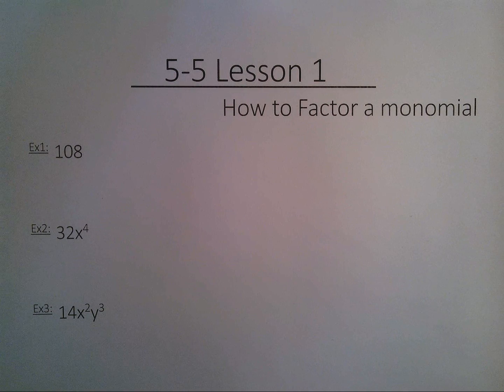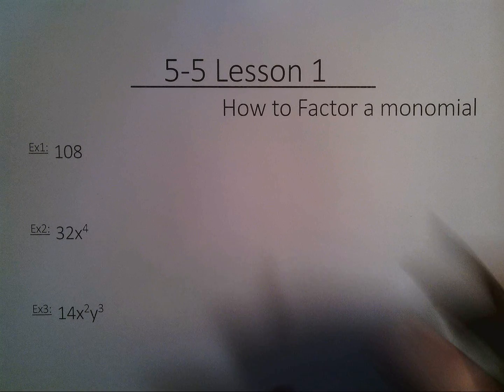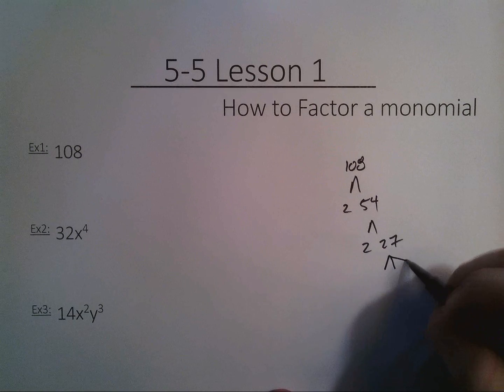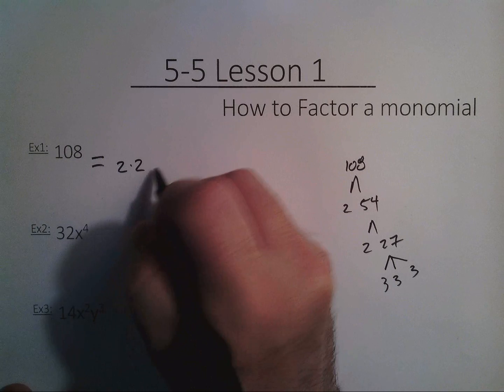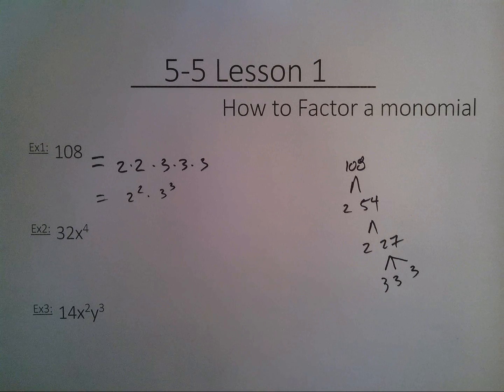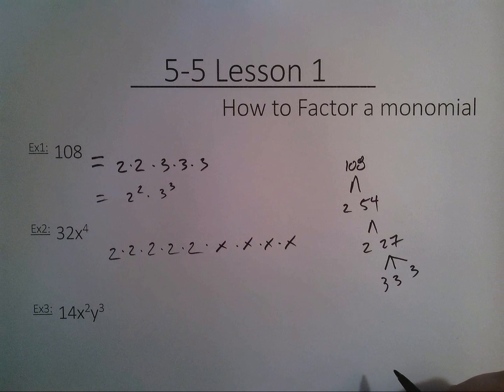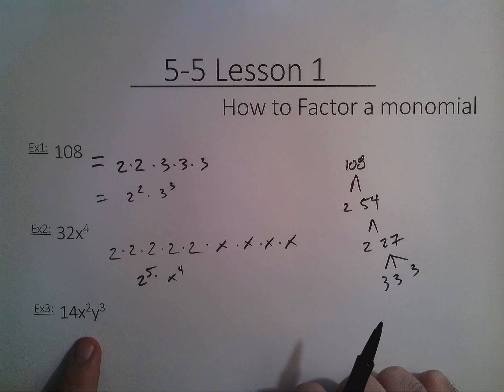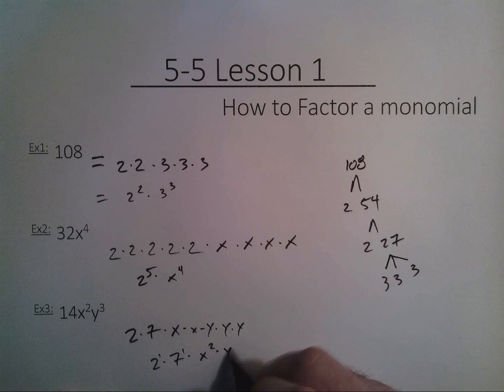5 5 Lesson 1 How to Factor a Monomial